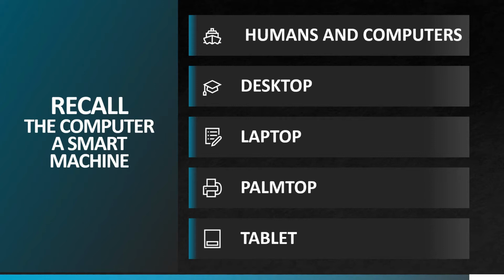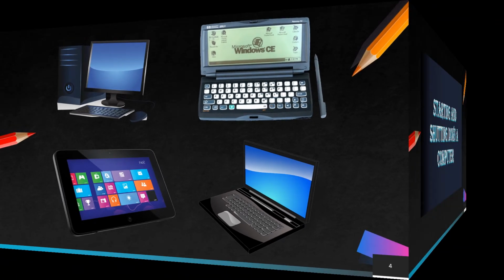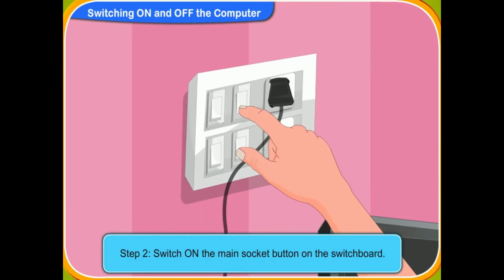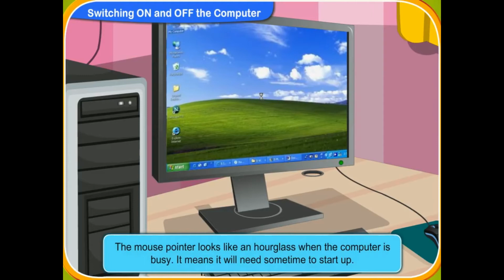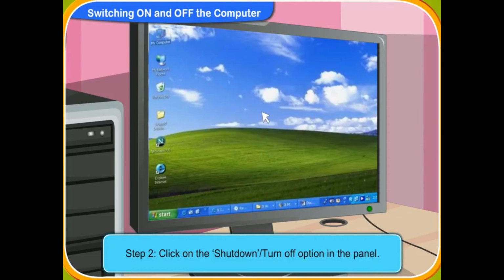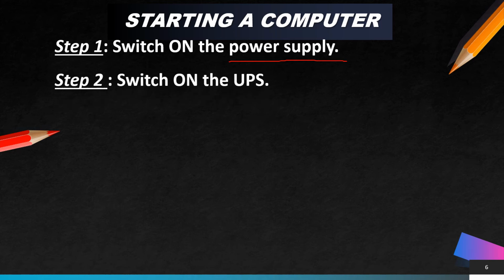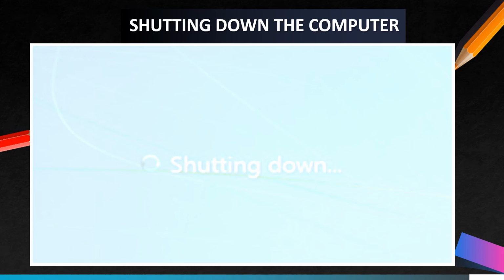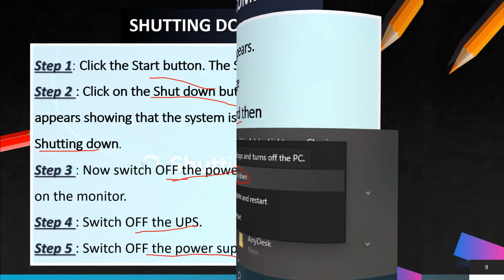Grade 2 # Computer # Chapter 1 # The Computer A Smart Machine # 12.10.2020 # 01:00 PM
Grade 2 # Computer # Chapter 1 # The Computer A Smart Machine # Switching ON and OFF a computer # 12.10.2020 # 01:00 PM